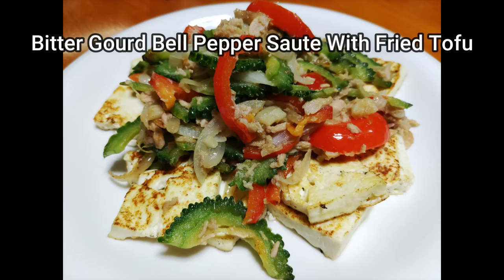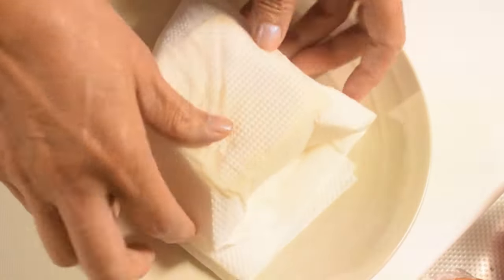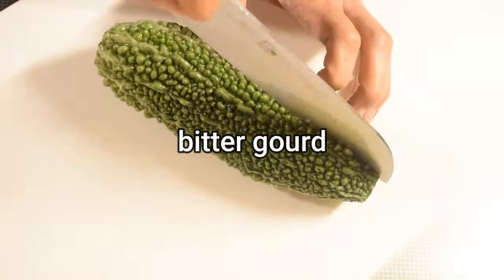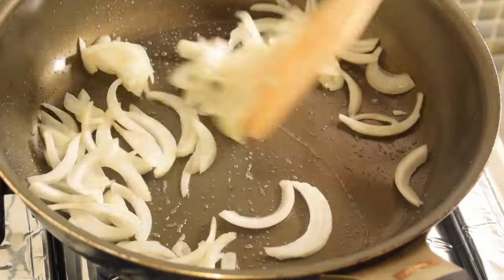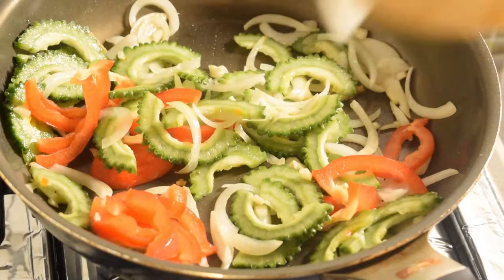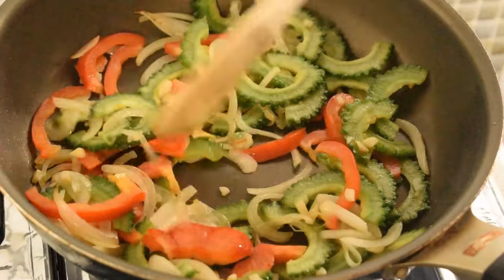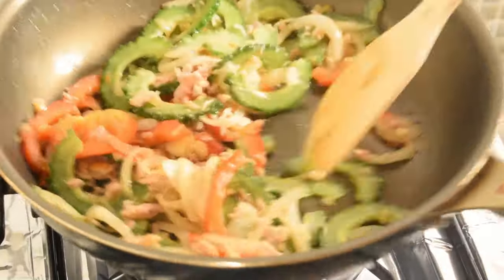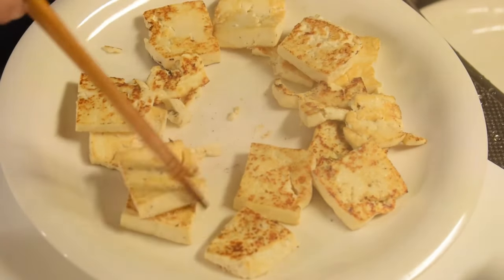Bitter Gourd Red Bell Pepper Saute With Tuna And Fried Tofu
Ingredients:
cooking oil
onion
garlic
bitter gourd
red bell pepper
canned tuna
tofu

Lou Okimura
Cooking and vlogging